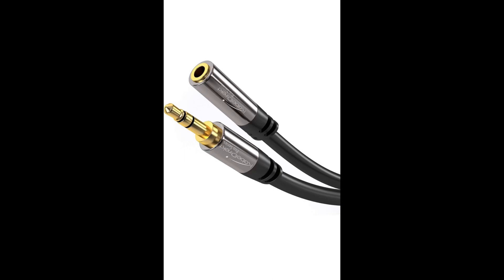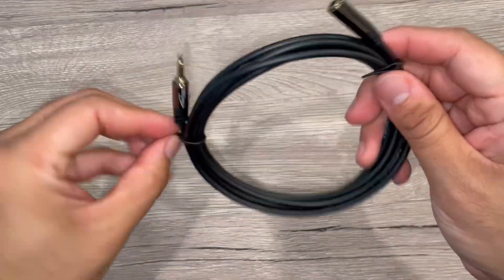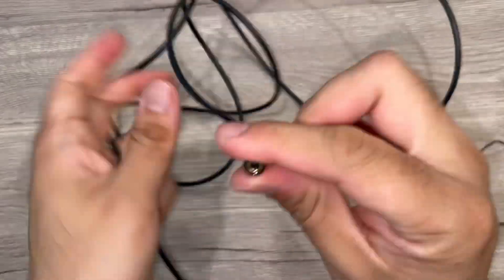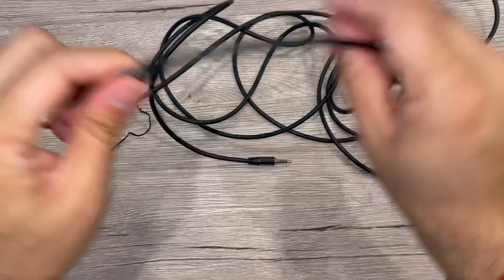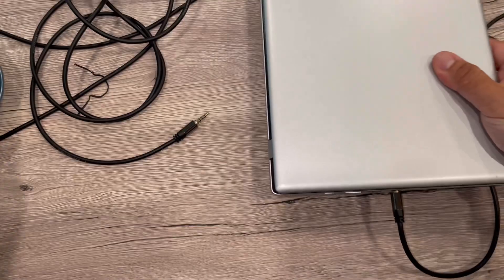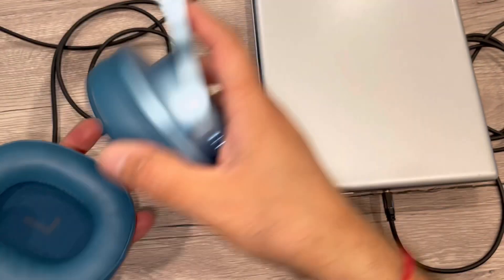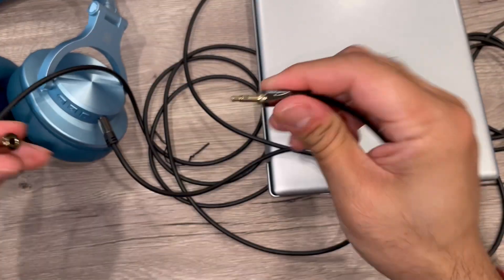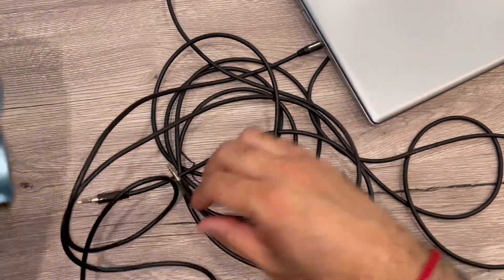KabelDirekt – 10ft – Headphone Extension Lead Cable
KabelDirekt – 10ft – Headphone Extension Lead Cable, 3.5mm connectors (aux Audio Cable, Male Jack Plug/Female Jack, Practically Unbreakable Metal casing, Perfect for Headphones, Black)